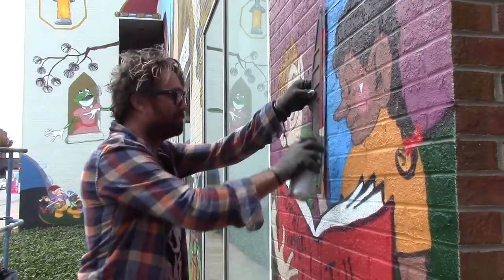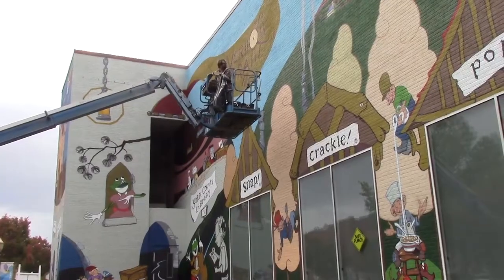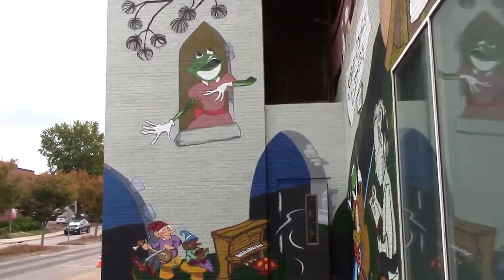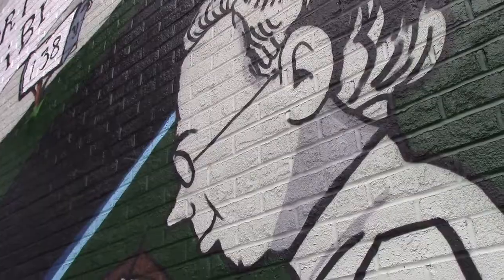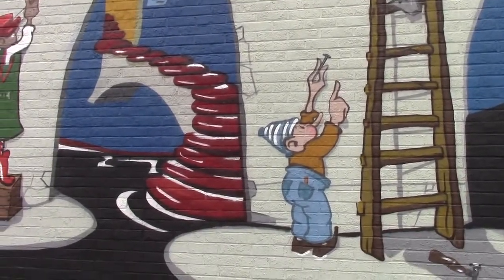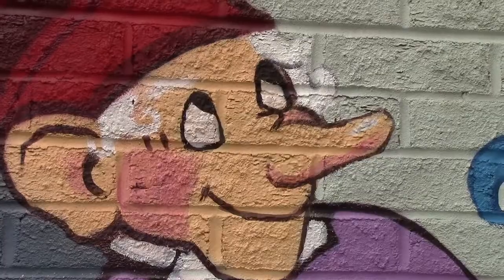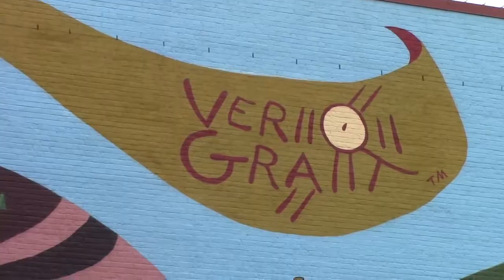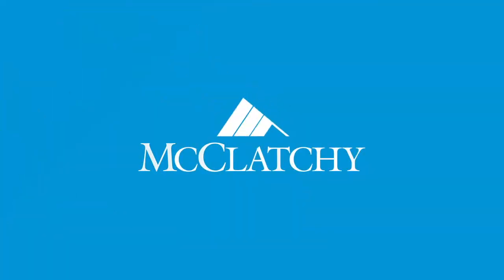Artist, Muralist Detail Work Of Famed Rock Hill Illustrator In Mural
Muralist Osiris Rain of Charlotte painted a large mural on the side of the York County Library on East Black Street in Rock Hill, S.C. depicting the work of famed Rock Hill illustrator Vernon Grant. New York artist Jill Pratzon designed the mural.

Video by Tracy Kimball/The Herald